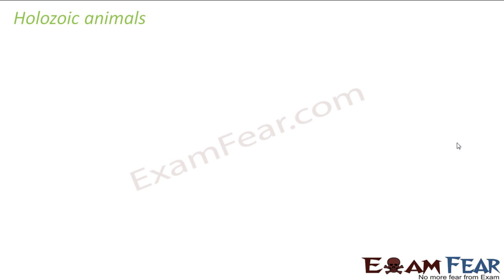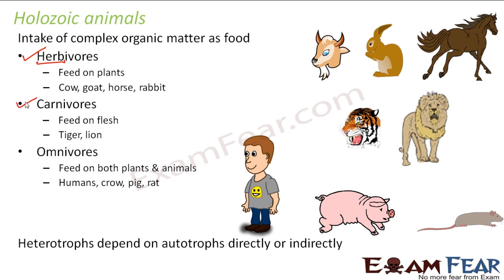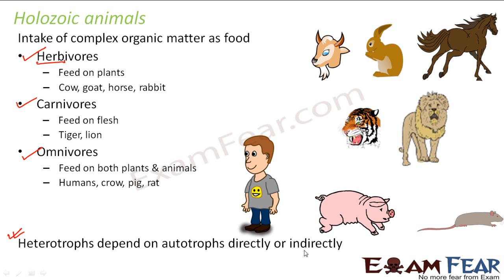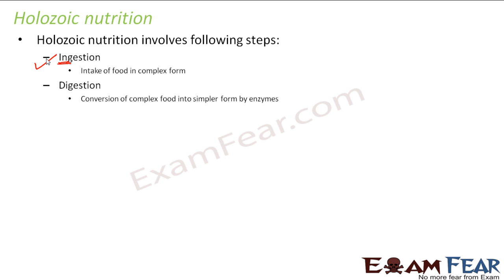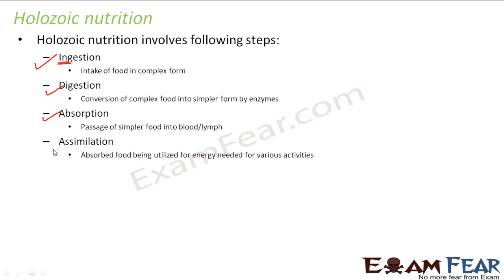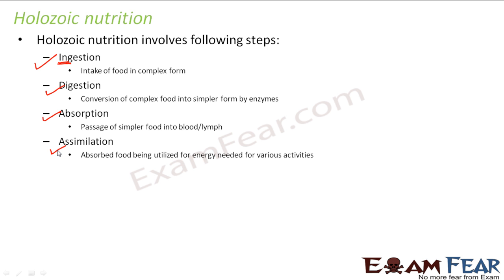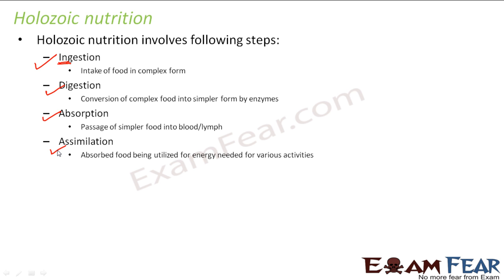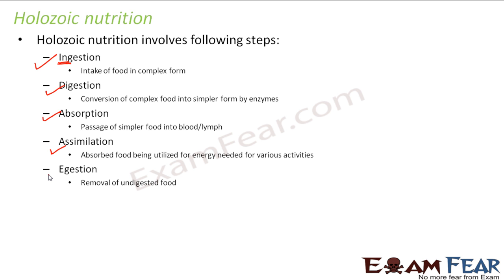Biology Life Processes part 6 (Holozoic nutrition) CBSE class 10 X